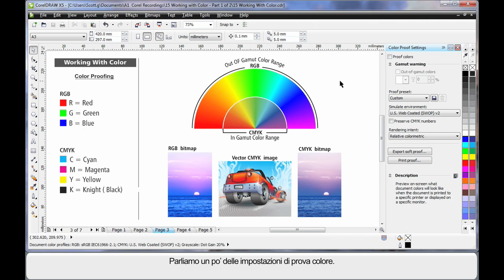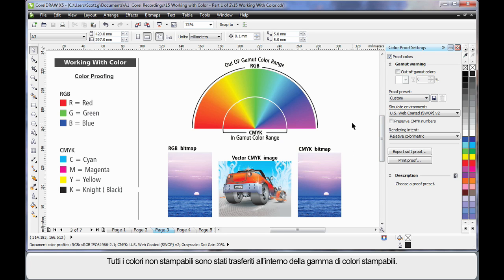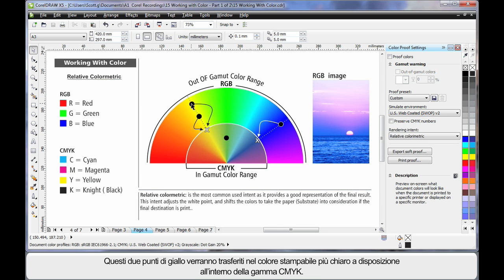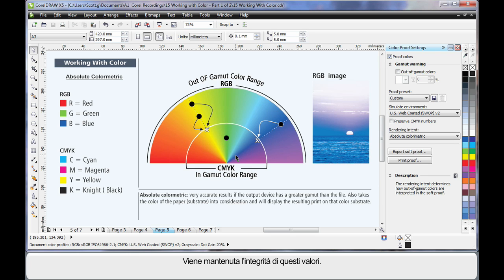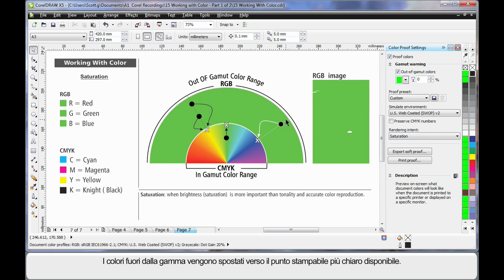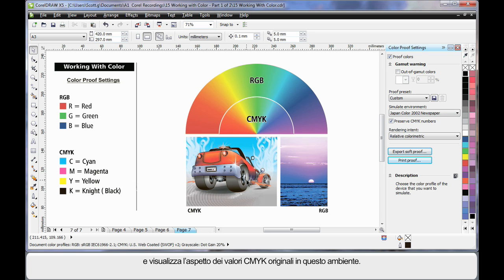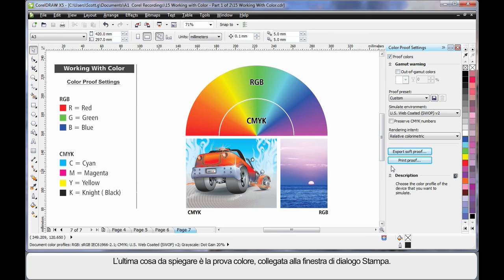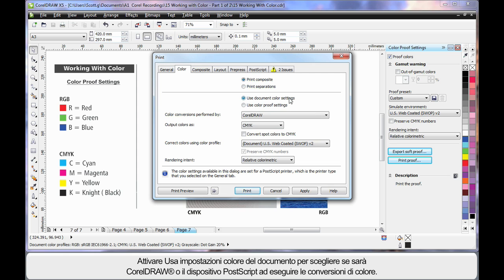IT - 16 Working with Color - Part 2 of 2.mov